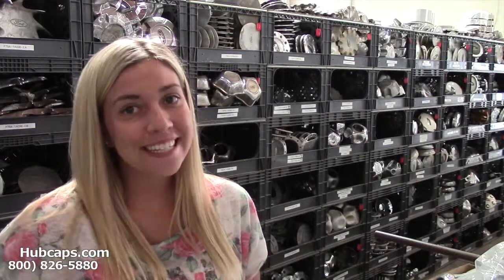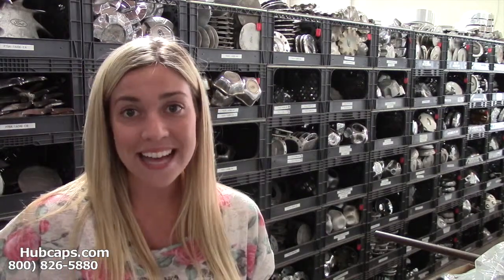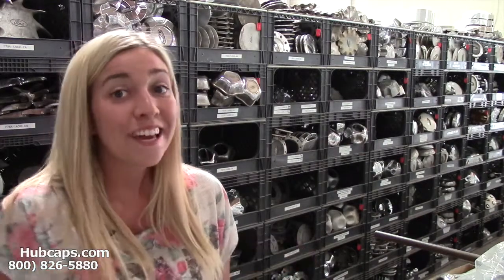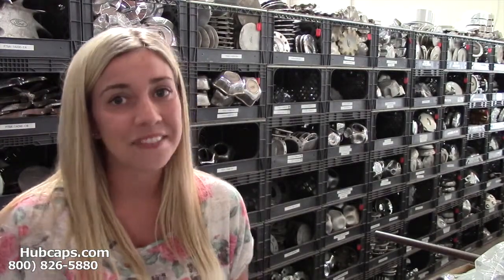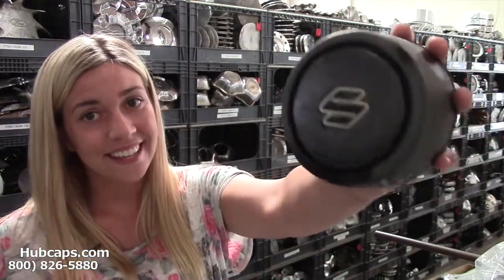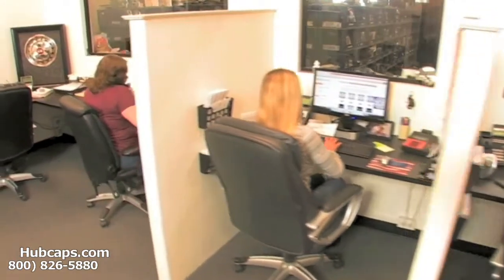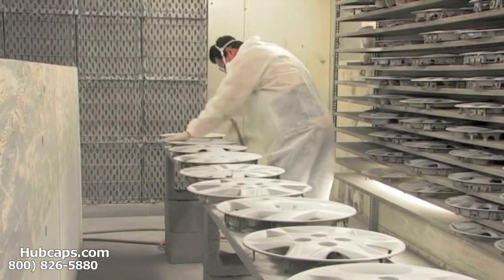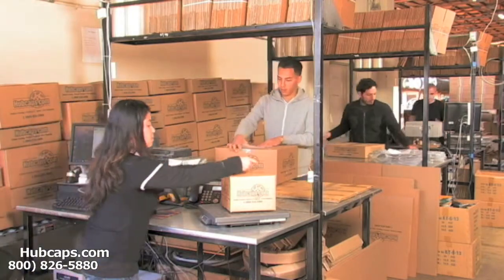Suzuki X-90 Hubcaps, Center Caps & Wheel Covers - Hubcaps.com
Featuring our Suzuki X 90 Hubcaps, Center Caps & Wheel Caps during another Hubcaps.com video!

We want to welcome you to our video about our Suzuki X90 hub caps! You are in good hands when you use our company to purchase your hub cap or wheel cap from. If you have any questions, comments or concerns, just let us know! We're more then happy to help you with any information you need to feel comfortable with your purchase.

Thanks again!
Hubcaps.com